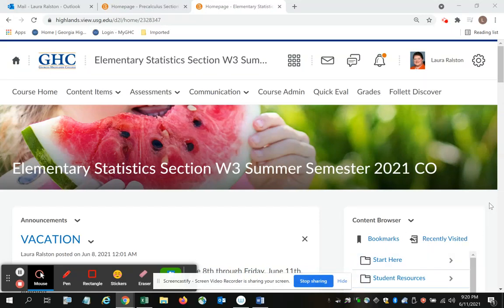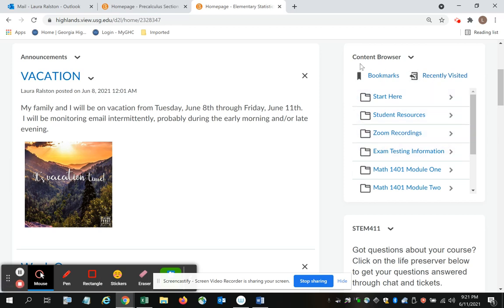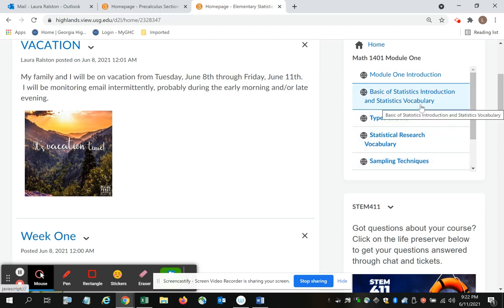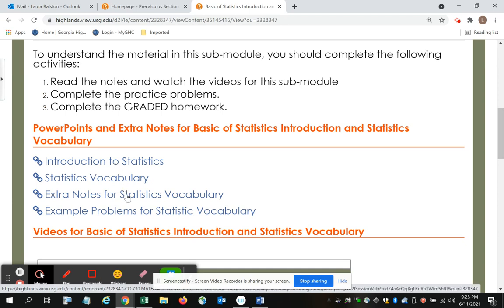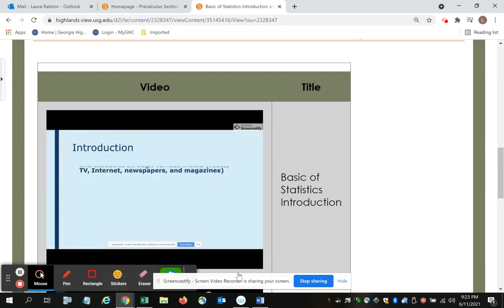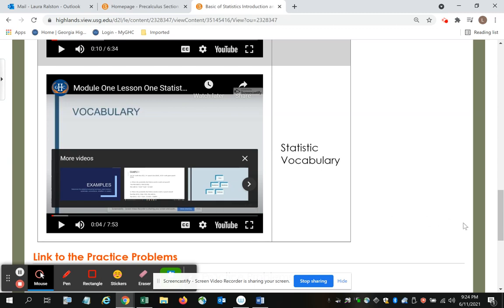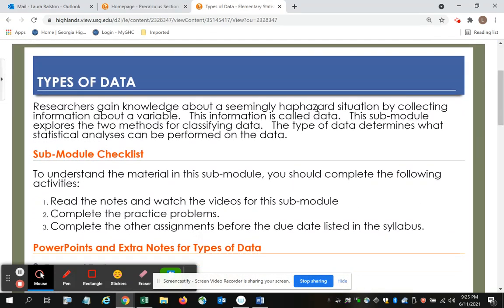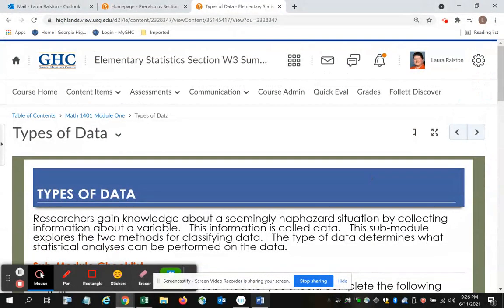Finding Videos in MATH 1401